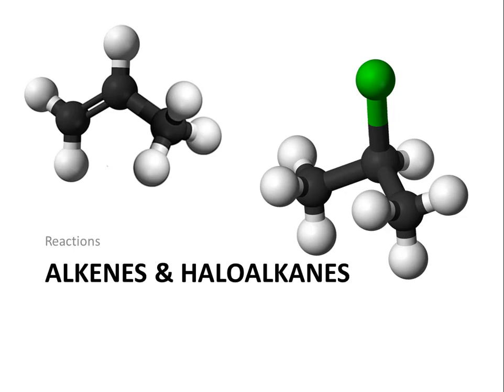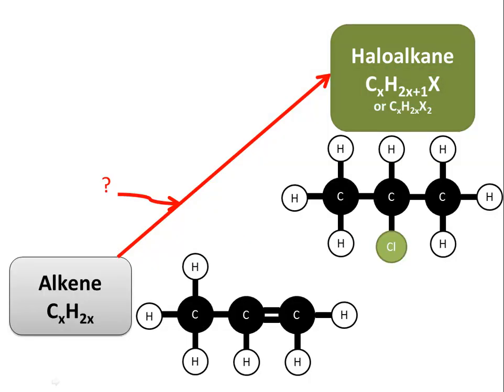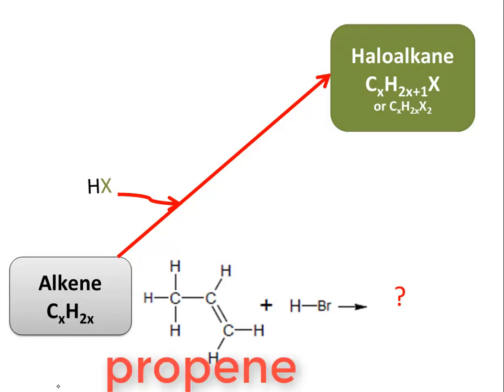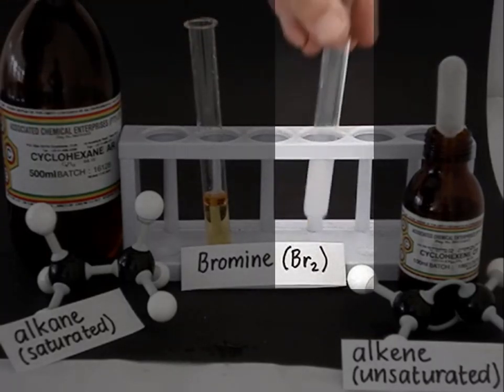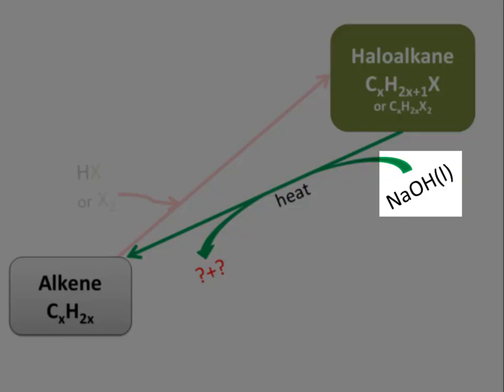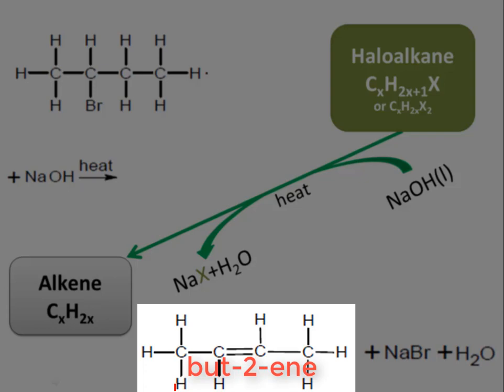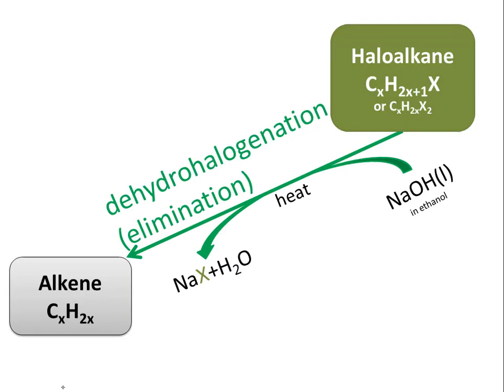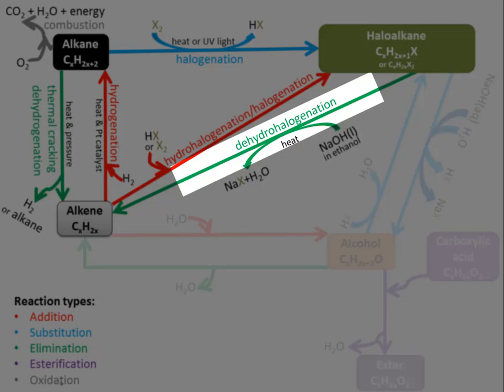Conversions between alkenes and haloalkanes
Hydrohalogenation, halogenation and dehydrohalogenation. Organic chemistry reactions: Converting between alkenes and haloalkanes. Video 5 in a series of 8.